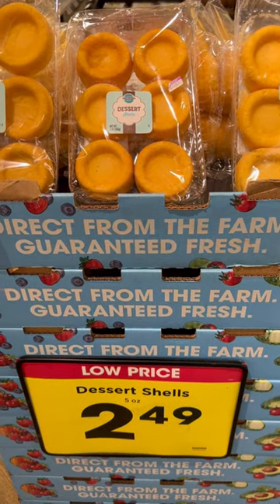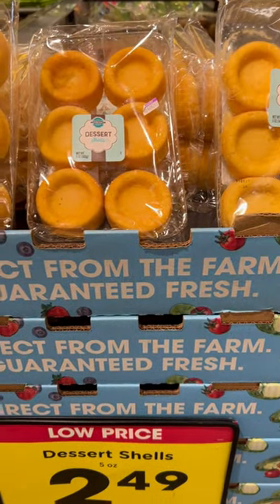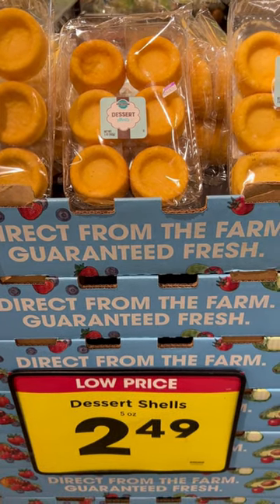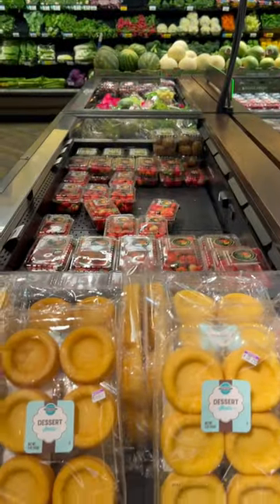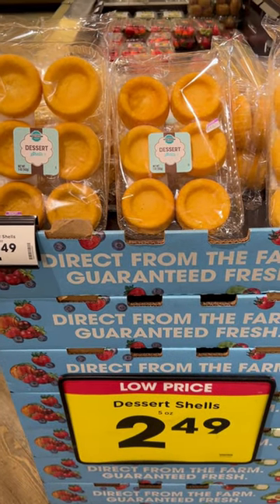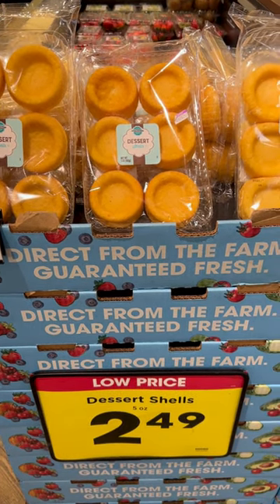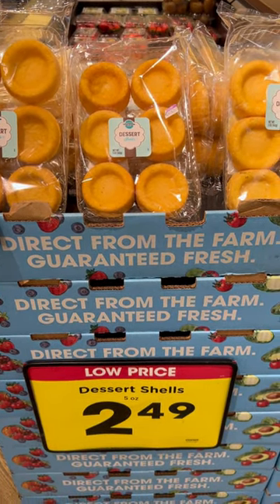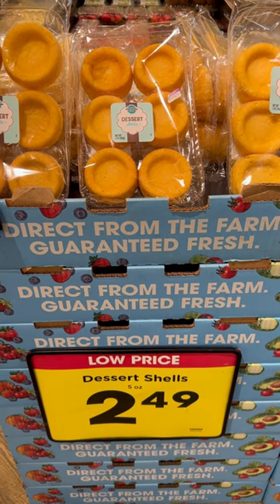Dessert Shells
Put some strawberries or blueberries with a whipped cream topping for a delicious, quick and inexpensive dessert!